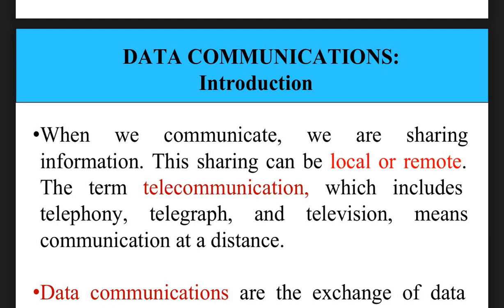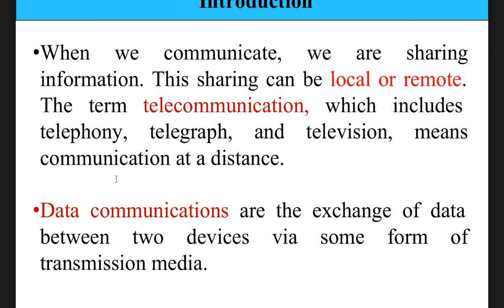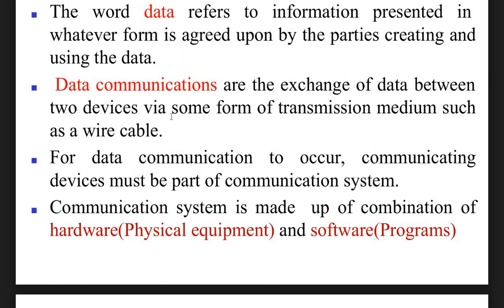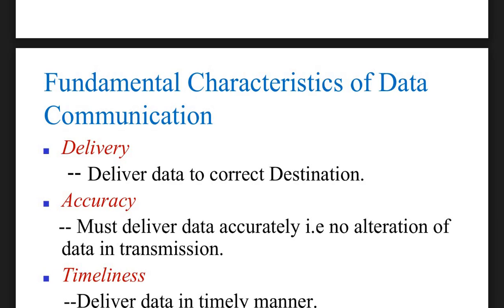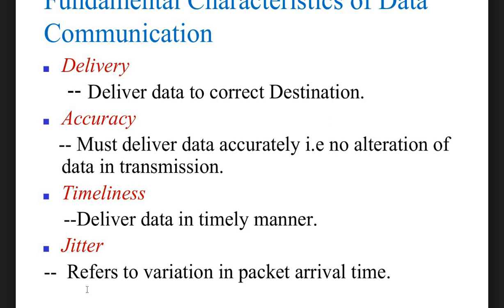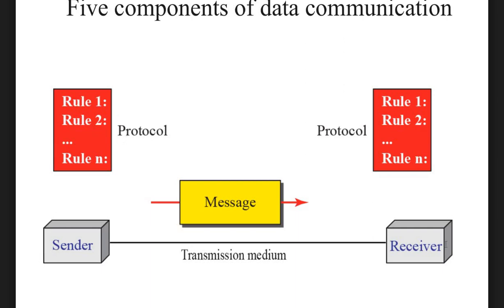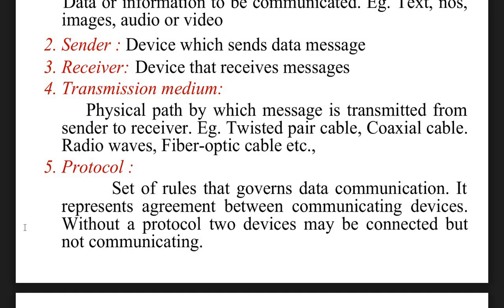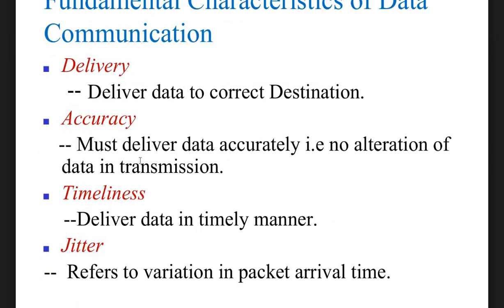DATA COMMUNICATION DETAILLED EXPLAINATION FOR MODULE 1 PART1